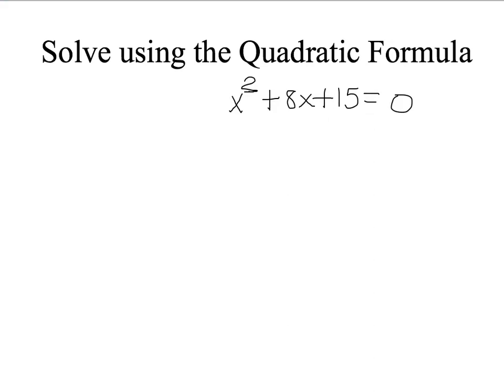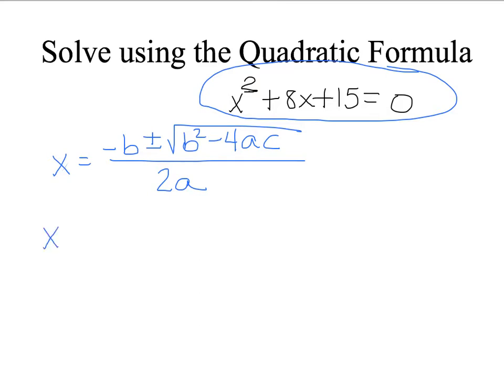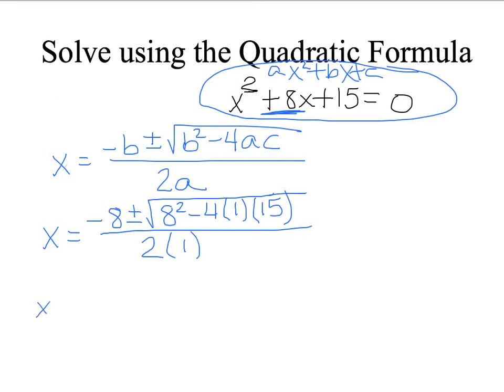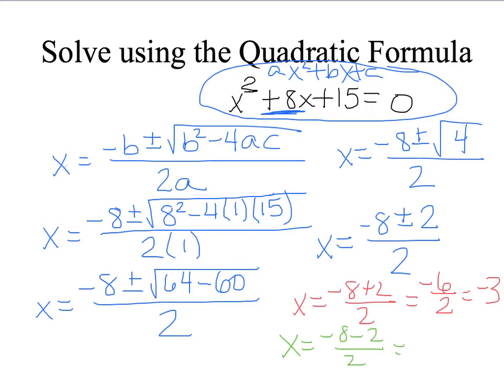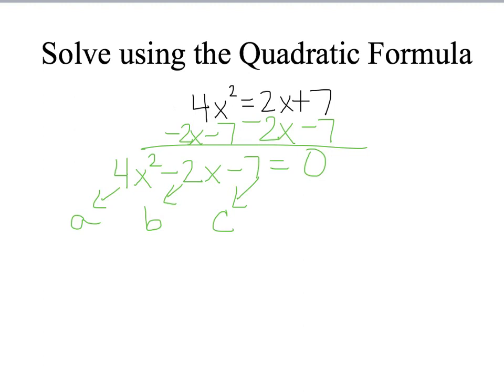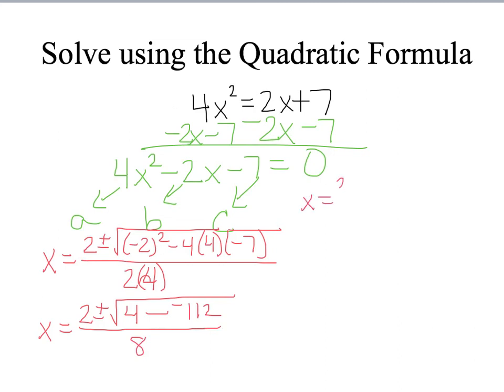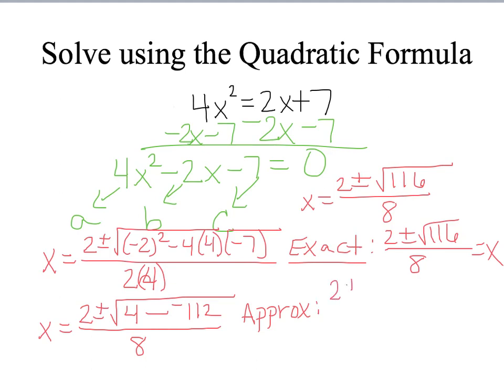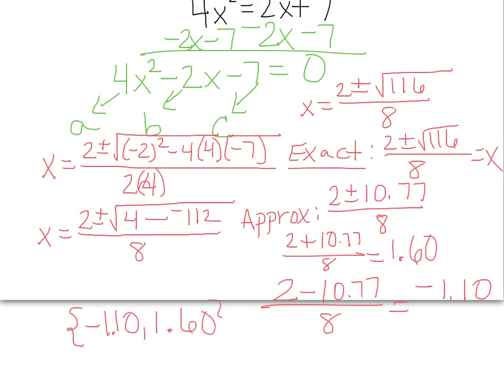Solving Quadratic Equations Using the Quadratic Formula (Formerly Section 9.5)